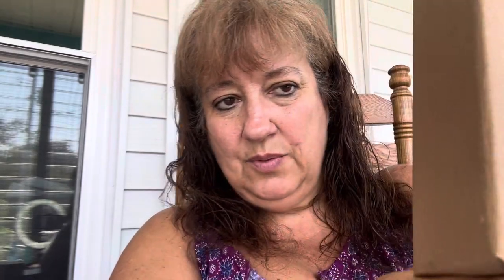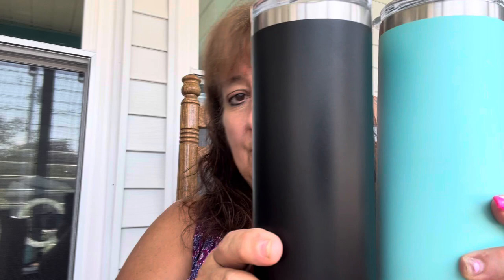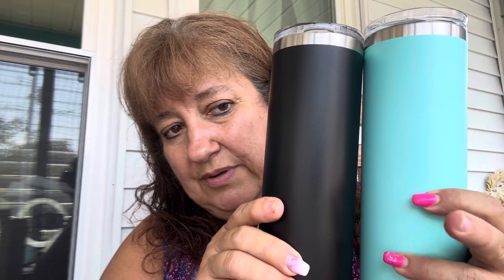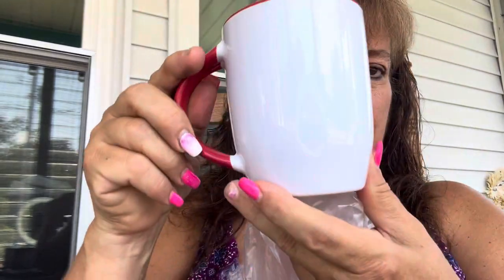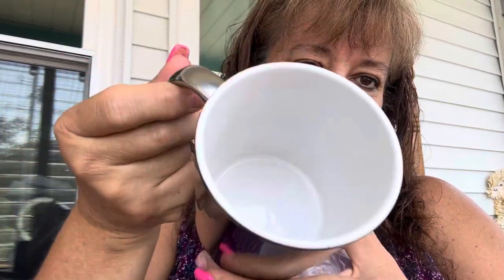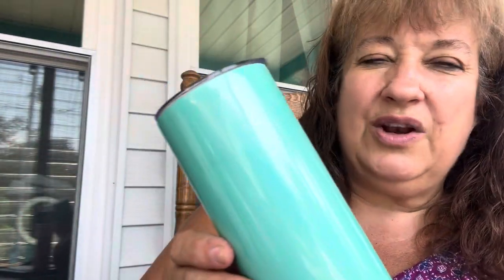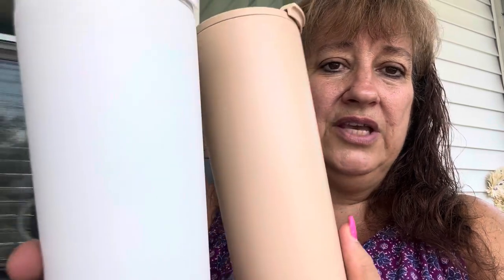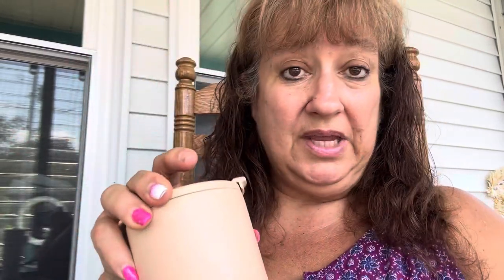⁠New Hogg tumblers!@hoggoutfittersandirene8953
Come check out some of the newest Hogg brand tumblers.